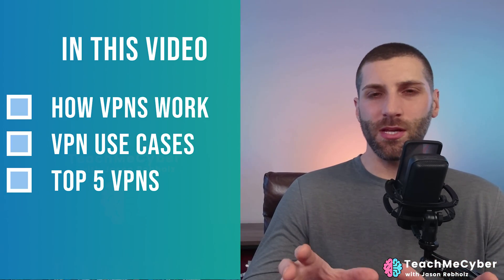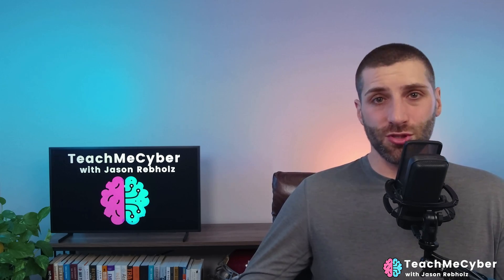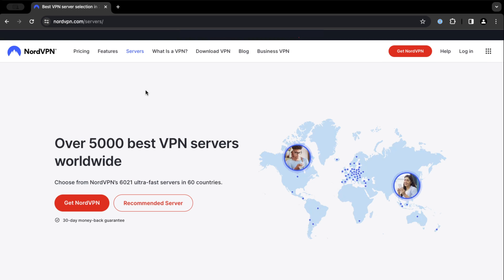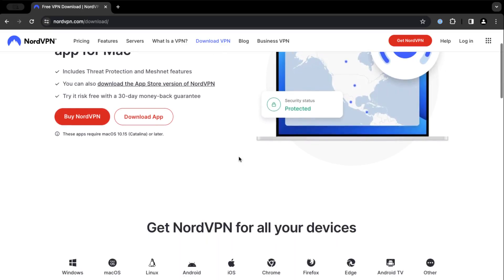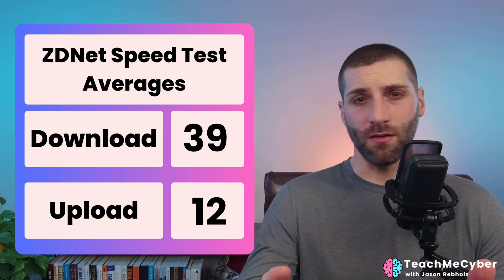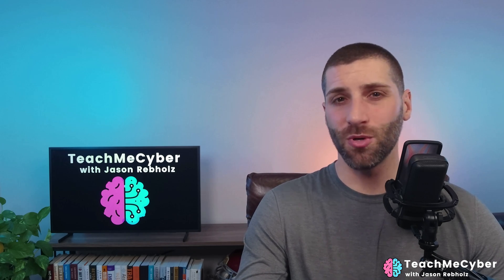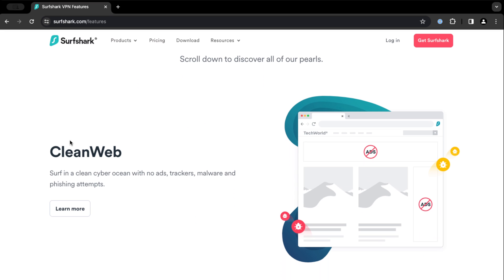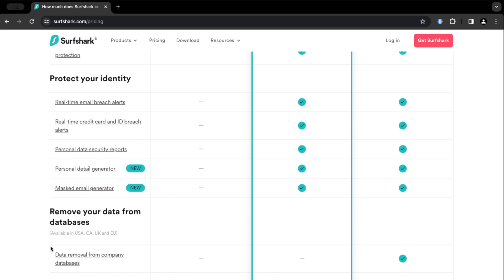Best VPNs in 2024 | Do You Need a VPN?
As a security expert, I'm often asked whether you need a VPN and which ones are the best. In this video, I'll explain how a VPN works, the key use cases for VPNs (and whether you should use one), and discuss the top five VPNs on the market right now.

Links
VPN Providers

00:00 - Intro
00:40 - How VPNs Work
01:09 - VPN Use Cases
03:31 - How to Choose a VPN
04:44 - NordVPN Overview
07:30 - ProtonVPN
09:47 - ExpressVPN
11:15 - Surfshark
13:42 - Private Internet Access
15:02 - My Recommendations